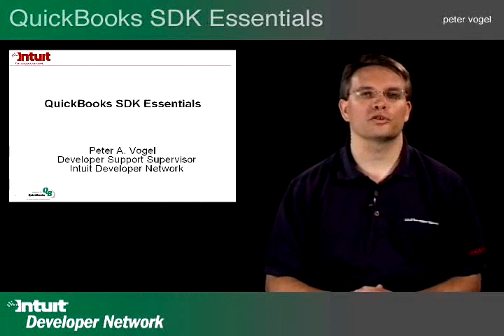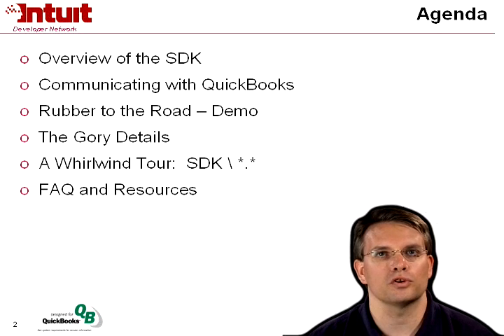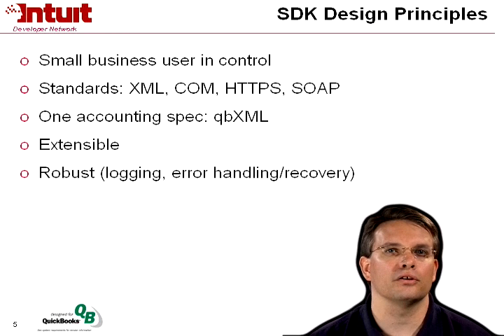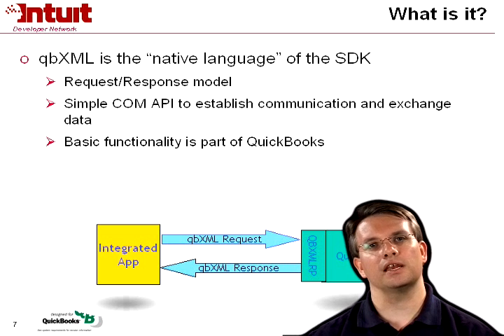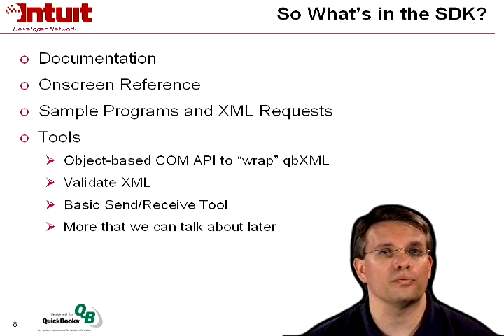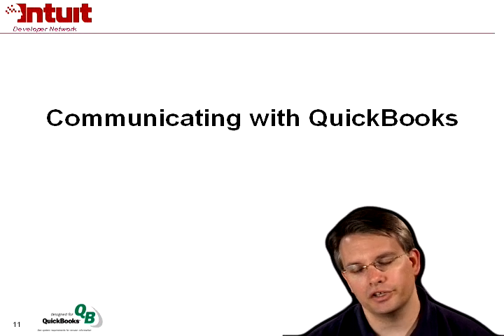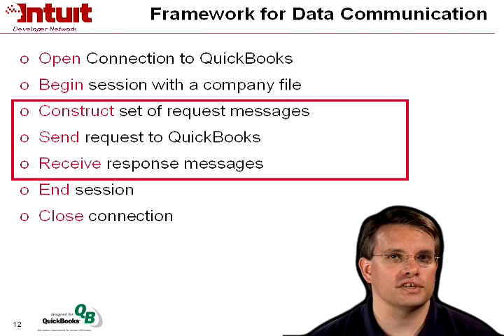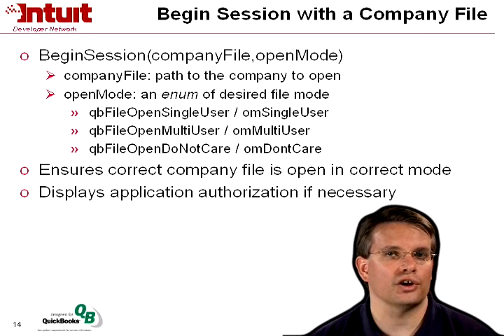QuickBooks Desktop SDK (IDN sdk) part 1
Part 1 provides an overview of the SDK design principles, methodology and capabilities, and begins the section on Communicating with QuickBooks.